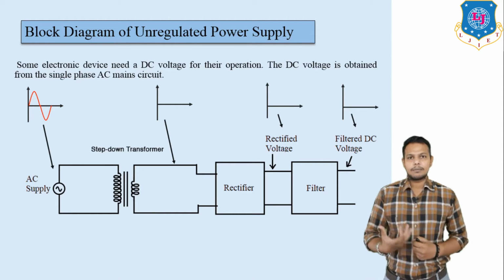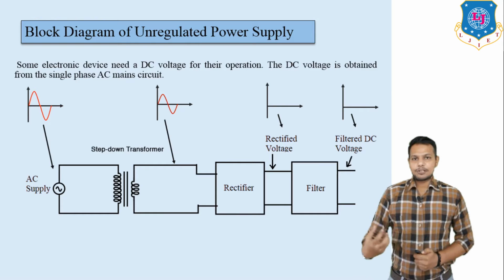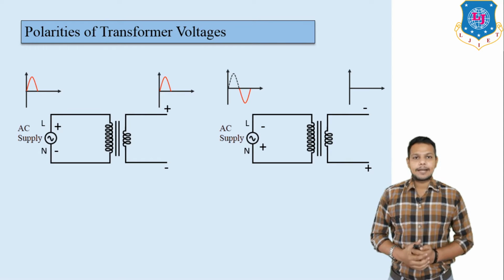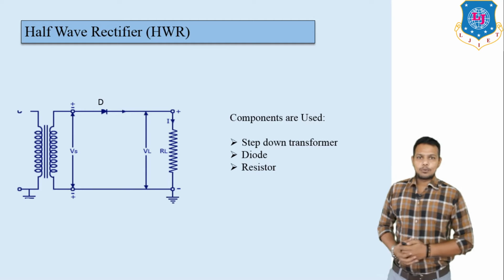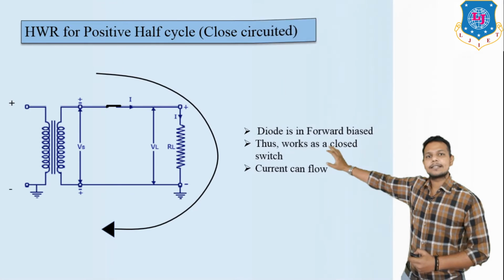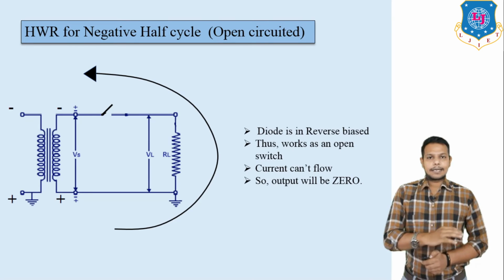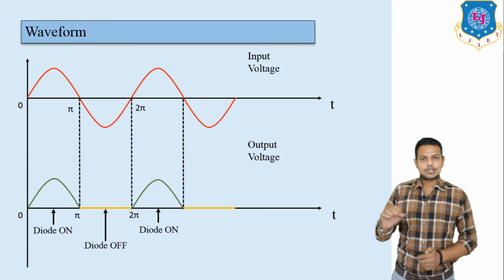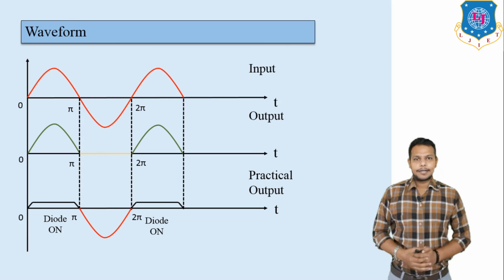Lec-36_Half wave rectifier |Fundamental of Electronics and Electrical Engineering| First year Engine